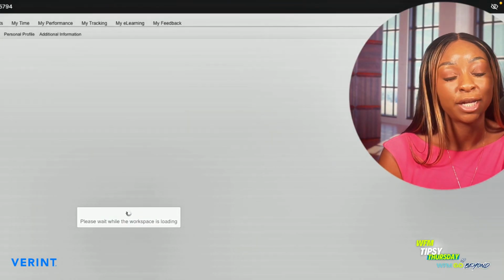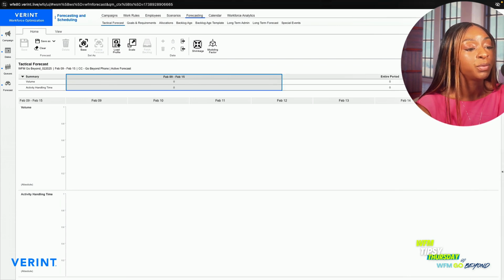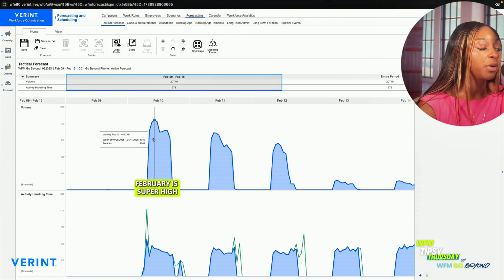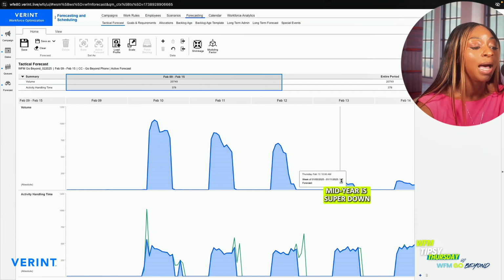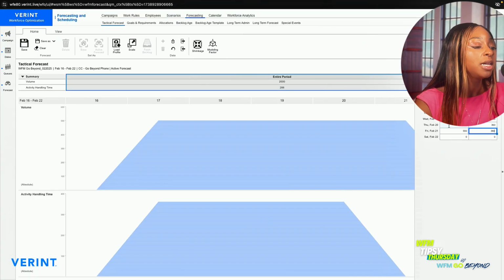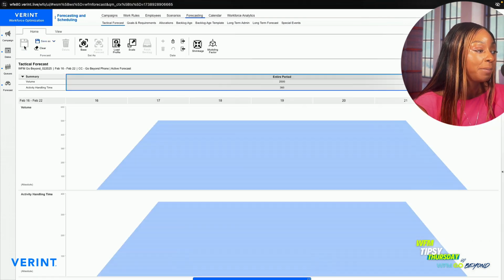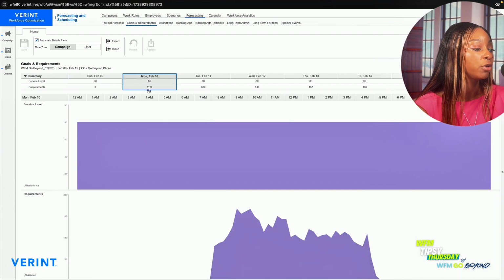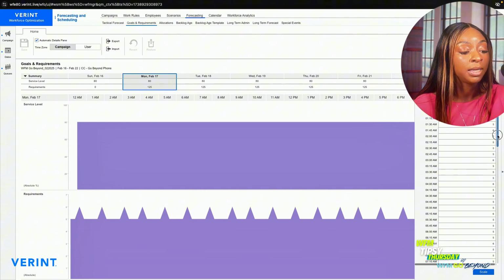Time Series Forecasting vs. Point Forecasting: Which One is Better? l WFM Tipsy Thursday EP 77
Ever feel like your forecasts are "technically correct" but still don’t reflect reality? That’s because not all forecasting methods are created equal — and using the wrong one can cost you time, people, and budget.
In this episode, we break down the game-changing difference between time series and point forecasting, and when to use each for real operational impact.

You’ll discover:
The key differences between long-term capacity planning and short-range tactical forecasting
Why using just one method can quietly wreck your budget or schedule
How to apply each method directly inside the Verint WFM platform
Real-world examples of choosing the right forecast at the right time
What separates “good” WFM teams from “great” strategic planners

🎯 Ready to transform your forecasting?

Watch now to elevate your forecasting strategies!

Let’s keep the momentum going—check out the link below for exclusive resources!
📌📖 GET THE BOOK: Transform your workforce management strategy! Grab your copy of "WFM Go Beyond" today!

TIMESTAMPS:
00:00 - Are You Using the Right Forecasting Method?
01:30 - Why Forecasting Matters in Workforce Management
03:15 - Understanding Time Series Forecasting
05:00 - Understanding Point Forecasting
07:00 - Key Differences Between Time Series Forecasting & Point Forecasting
09:15 - When to Use Time Series Forecasting
11:30 - When to Use Point Forecasting
13:45 - How AI & Automation Enhance Forecasting
16:00 - Applying Forecasting Methods in the Verint Platform

Keywords and Topics discussed in the video:Time Series Forecasting vs. Point Forecasting: Which One is Better?, Time Series Forecasting vs. Point Forecasting, Time Series Forecasting and Point Forecasting, models of forecasting, time series and forecasting, time series forecasting, forecasting time series, forecasting with time series, Time Series Forecasting A Complete Guide, What is Forecasting in time series or statistical analysis, Time Series Forecasting, Intro to Time Series Forecasting, Timeseries Forecasting, Point Forecasting, verint, verint workforce management, verint workforce management tutorial, call center, workforce management, What is Timeseries Forecasting, What is point forecasting, Best forecasting methods for business, How to improve workforce forecasting, Workforce management strategies, time series analysis, demand forecasting,
demand planning, forecasting in power bi, forecasting techniques, various sales forecasting methods